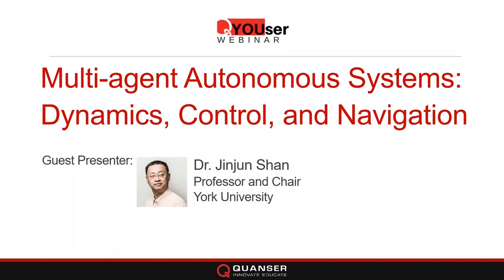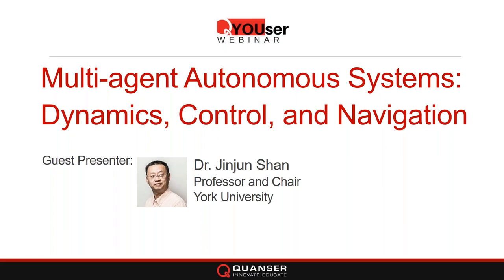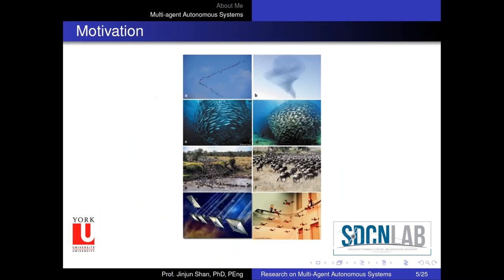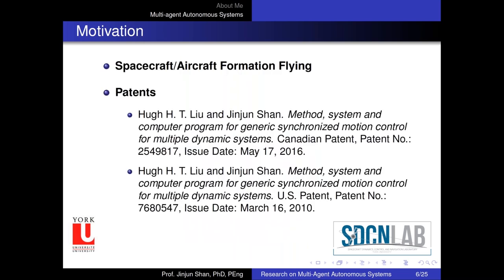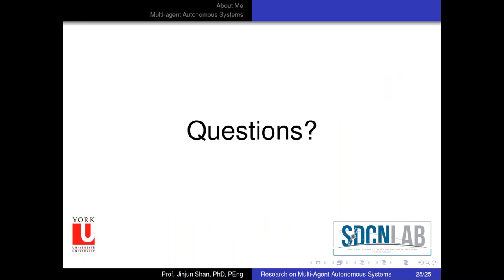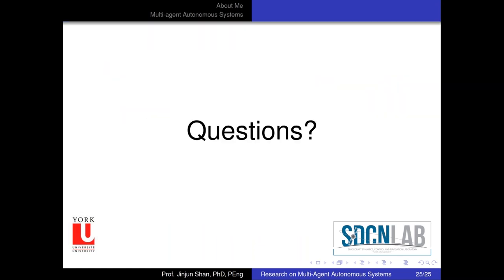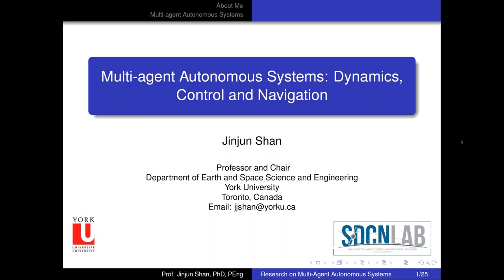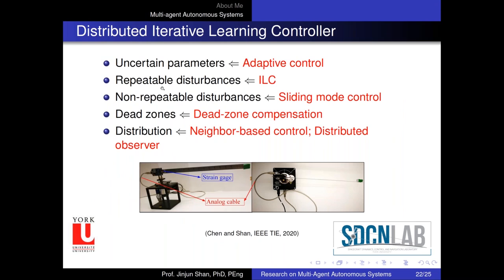Multi-agent Autonomous Systems: Dynamics, Control and Navigation - Prof. Jinjun Shan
Quanser YOUser Webinar - Compared to a single-agent system, multi-agent systems are more effective in various complicated team tasks due to their inherent advantages, including increased adaptability, robustness, and flexibility in a dynamic environment, mission efficiency, lower cost, and probability of success. To ensure the reliable and safe operation of multi-agent systems, significant research has been done. In this webinar, Prof. Jinjun Shan will introduce research on multi-agent systems recently conducted at his research group, Spacecraft Dynamics, Control and Navigation Laboratory at York University.